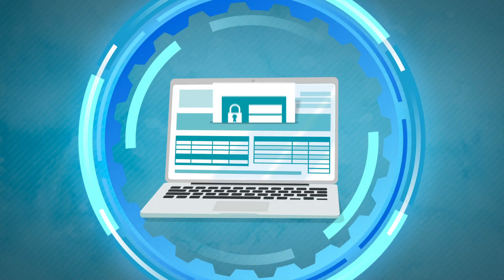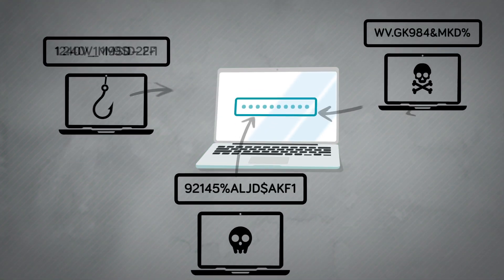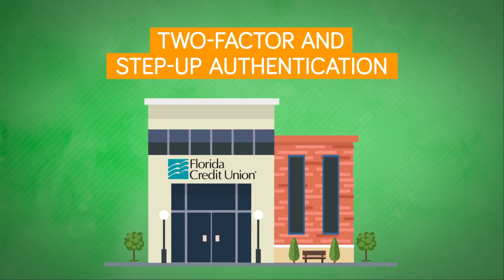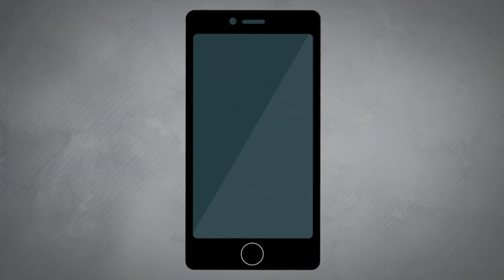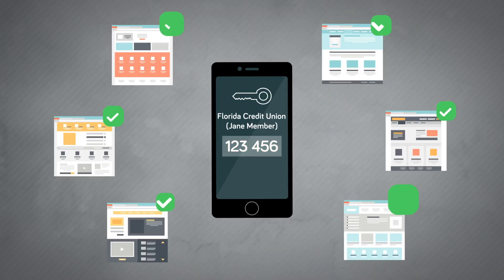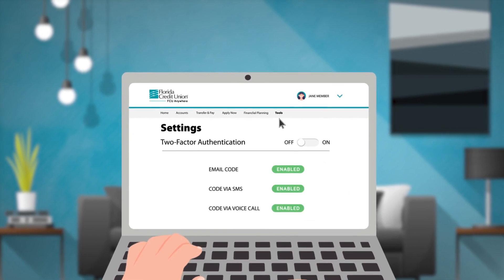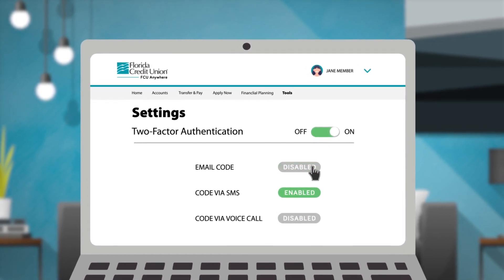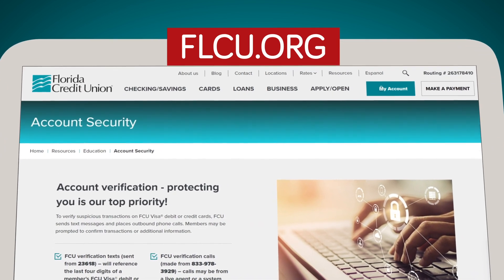Two-Factor Authentication in FCU Anywhere | Florida Credit Union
Account security is of vital importance to us! Learn about two-factor authentication and what options you have available to you.